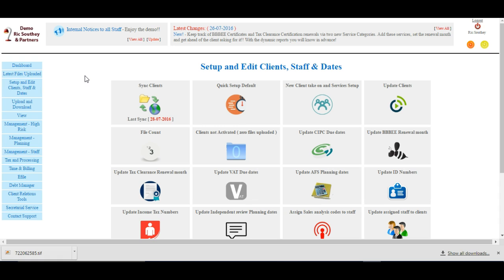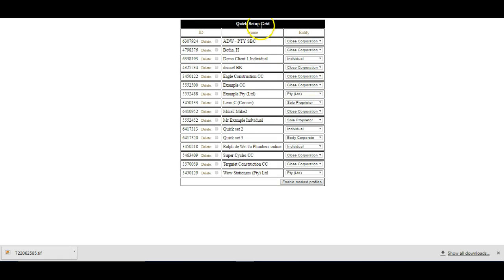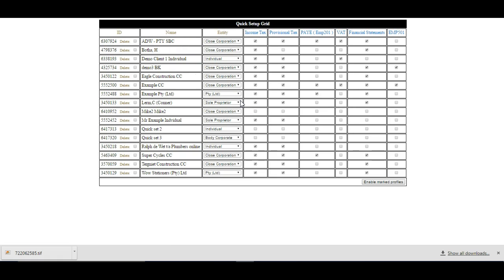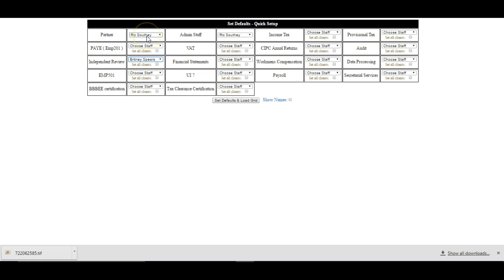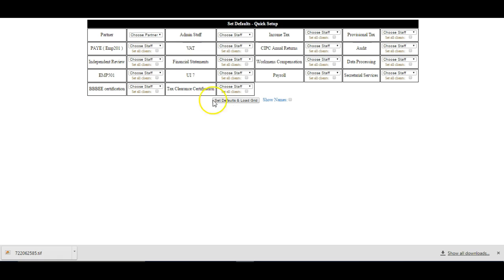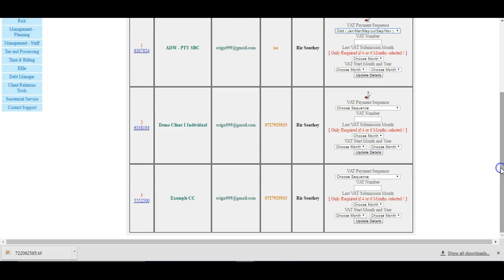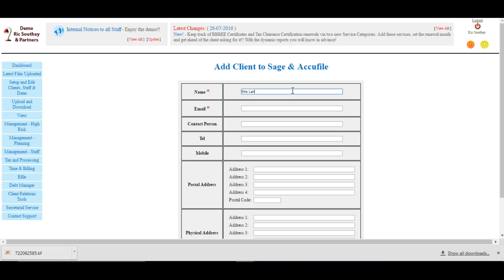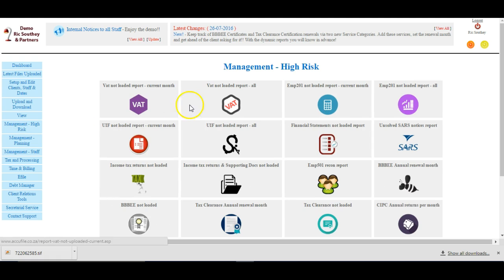Quick Setup Feature